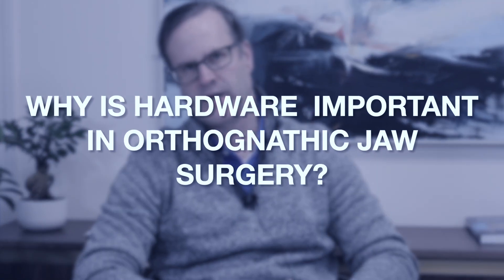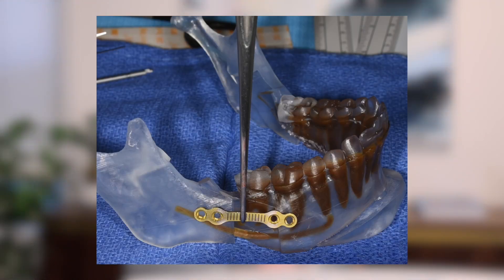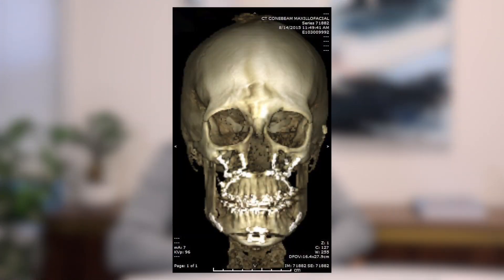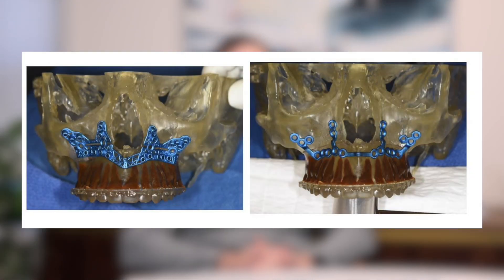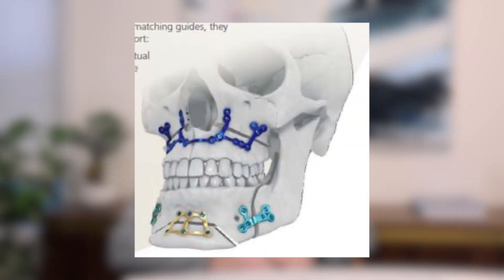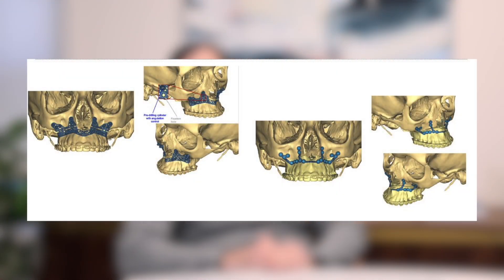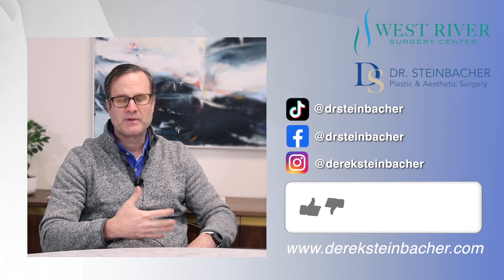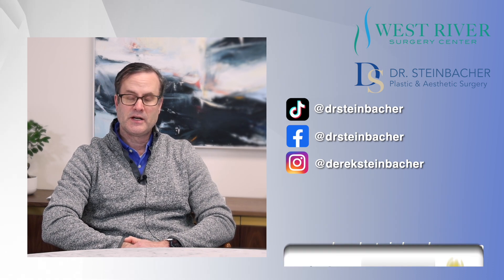The Vital Role of Hardware in Orthognathic Jaw Surgery | Dr. Derek Steinbacher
Hey there, this is Dr. Derek Steinbacher! Today, I want to dive into the crucial role that hardware plays in orthognathic jaw surgery. In this video, I'll explain why modern jaw surgeries can avoid the old practice of wiring jaws together, thanks to advanced plates and screws. Here's what you'll learn:

🔹 Why Hardware is Necessary
🔹 Biocompatibility of Titanium
🔹 When to Remove Hardware
🔹 3D Printed Titanium Innovations
🔹 Patient Considerations

Every jaw surgery is unique, and I'm here to address your questions and concerns.

Meet Dr. Derek Steinbacher!
Dr. Steinbacher (MD, DMD, FACS) is an artistic and meticulous board-certified surgeon. He practices in Connecticut, sees patients from all over the world, and treats both children and adults, structure, soft-tissue, function, and cosmetic/aesthetic, regardless of the diagnosis. He has dedicated his life and passion to aesthetic cosmetic surgery of the face, nose (rhinoplasty), jaws (orthognathic and TMJ), eyelids (blepharoplasty), breast, body, liposuction, and fat grafting (injections). This includes clinical practice, research, and functional aspects of reconstruction and complex surgery. Procedures include Asian cosmetic surgery, natural breast augmentation, the use of stem cells, and fat grafting.is an artistic and meticulous board-certified surgeon. He practices in Connecticut, sees patients from all over the world, and treats both children and adults, structure, soft-tissue, function, and cosmetic/aesthetic, regardless of the diagnosis. He has dedicated his life and passion to aesthetic cosmetic surgery of the face, nose (rhinoplasty), jaws (orthognathic and TMJ), eyelids (blepharoplasty), breast, body, liposuction, and fat grafting (injections). This includes clinical practice, research, and functional aspects of reconstruction and complex surgery. Procedures include Asian cosmetic surgery, natural breast augmentation, the use of stem cells, and fat grafting.